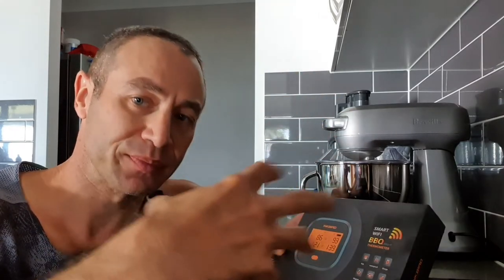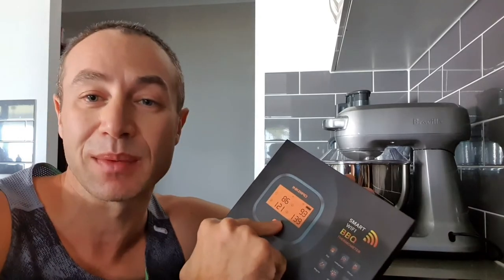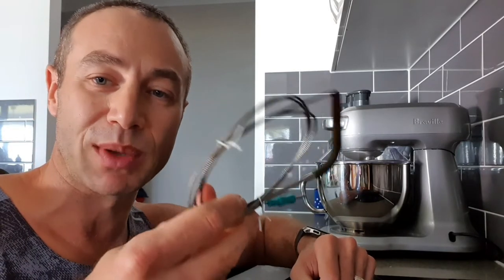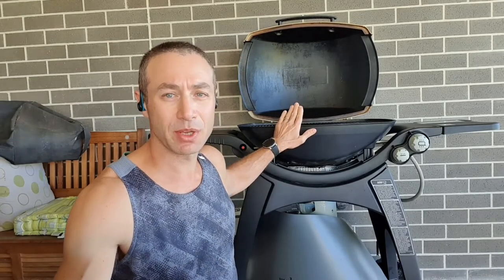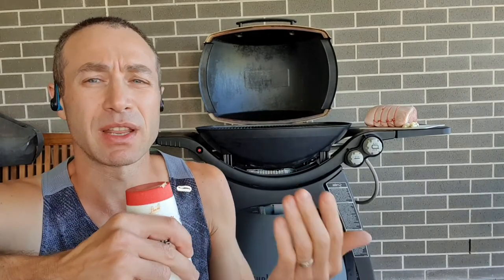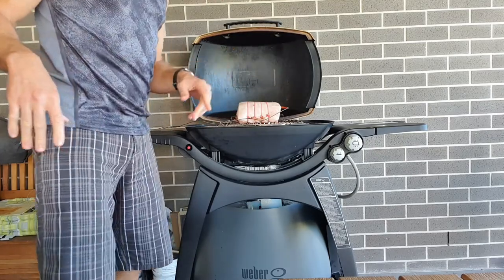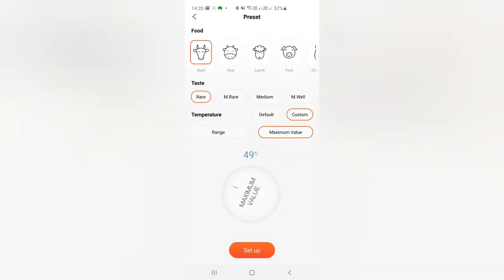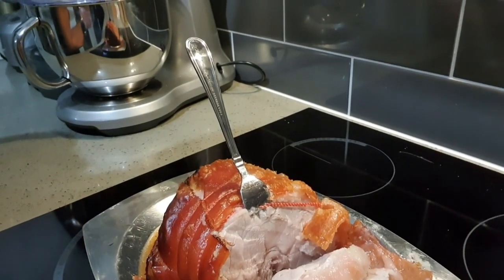Best roast - how to cook one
To make best possible roast I used:
Inkbird WiFi Meat Thermometer IBBQ-4T Waterproof Rechargeable BBQ Grill Magnetic
If Weber Family Q is too big for you, you can get its smaller brother
If you need Weber BBQ cover, I got mine
I’m getting my Himalayan Rock Salt
I'm filming on Samsung galaxy S10+
Held on bike by ram mount
Don't have money for genuine GoPro gear, me too.

If you like this or perhaps any other videos on my channel as a token of appreciation for all my hard work please subscribe, hit the notification bell and choose subscribe to all.